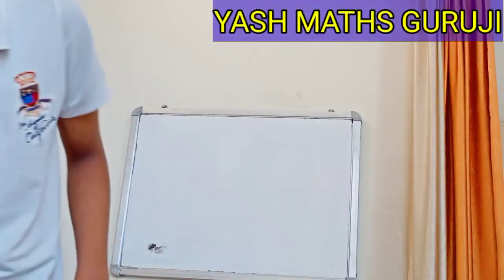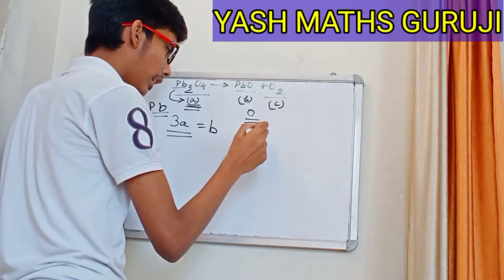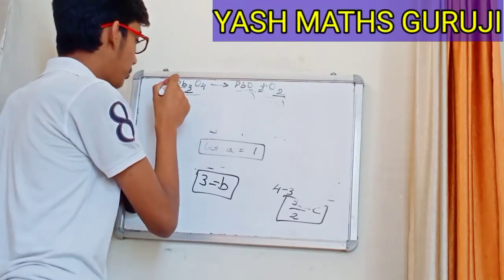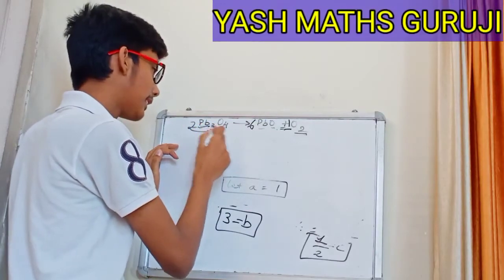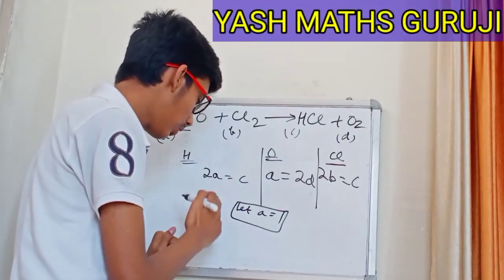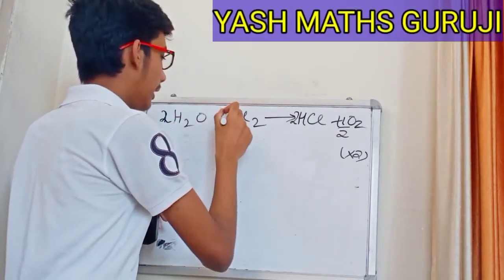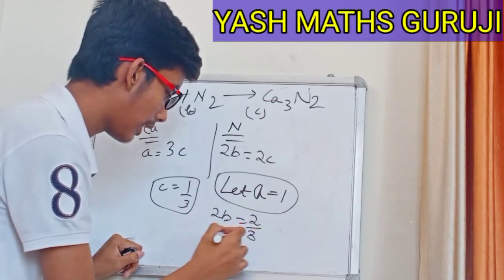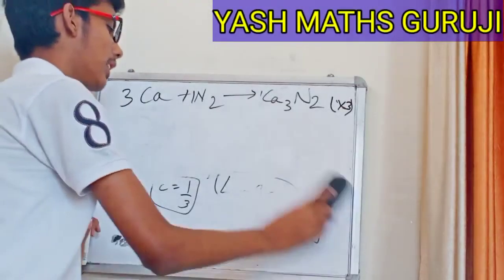How to balance any chemical equation (English) 【Best way to balance】